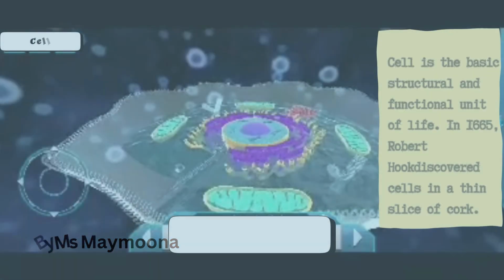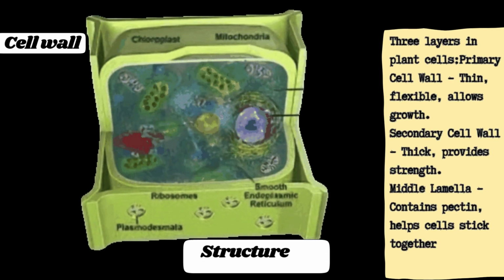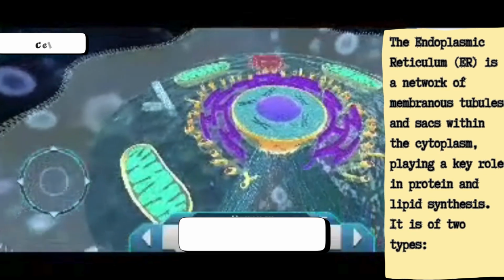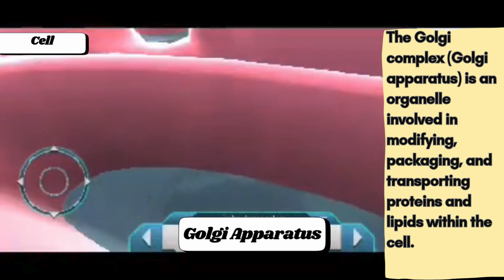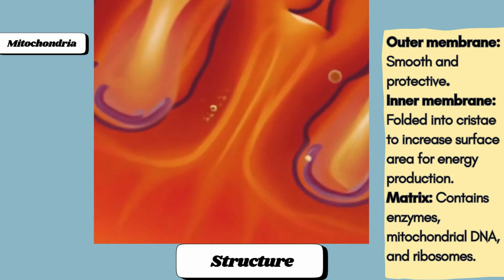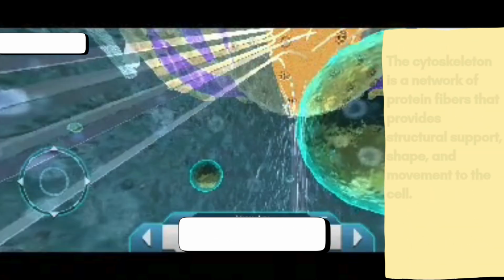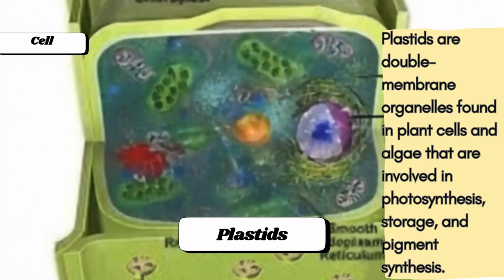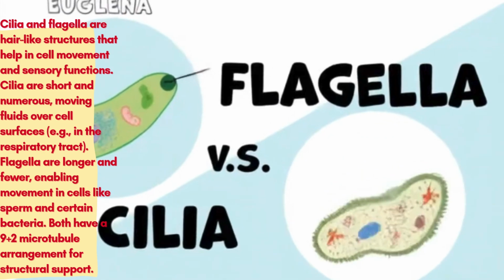The Cell | Chapter 3 Biology for Class 9 FBISE (Full Explanation)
Learn Chapter 3: The Cell with this detailed explanation for Grade 9 FBISE students. This video covers cell structure, function, and important concepts to help you prepare for exams. Watch now for an easy and effective understanding!

Welcome to Mu & Me, the ultimate educational channel for kids! Join us as we embark on a journey of fun and interactive learning, offering a wide range of engaging videos and activities. Watch, learn, and grow with our captivating content designed to foster your child's development and curiosity.
Learn and play with Mu & Me
Engaging learning content for children
Interactive educational videos for toddlers
Alphabet and number learning for kids
Creative activities for children
Educational cartoons for preschoolers
Developing cognitive skills through play
Colorful and engaging educational content
Nursery rhymes and songs for kids
Science experiments for young learners
Educational videos for early childhood development
Chapter 3: The Cell – Complete Guide for Grade 9 FBISE
Grade 9 Biology: The Cell – Chapter 3 FBISE Full Lecture
The Cell – Class 9 Biology FBISE | Chapter 3 Simplified
Biology Chapter 3: The Cell | Easy Explanation for Class 9 FBISE
The cell full explanation for class 9 FBISE
Biology chapter 3 the cell for grade 9
The cell structure and function class 9 FBISE
Class 9 biology the cell easy explanation
Grade 9 FBISE the cell notes and lecture
The cell biology class 9 short and long questions
The cell chapter 3 MCQs and past papers FBISE
FBISE biology chapter 3 solved exercise
The cell biology for class 9 Urdu and English medium
Chapter 3 the cell video lecture for grade 9 FBISE
The cell structure, function, and types class 9
Class 9 biology FBISE short and long questions for chapter 3
FBISE class 9 biology chapter 3 full explanation
The cell structure and function detailed notes class 9
Class 9 FBISE biology the cell chapter full summary
Biology chapter 3 the cell past paper solutions FBISE
The cell diagram explanation for class 9 FBISE
Important MCQs and short questions from chapter 3 biology
Cell membrane and organelles class 9 FBISE lecture
Class 9 biology FBISE chapter 3 the cell test preparation
Grade 9 biology FBISE notes for chapter 3
The cell chapter 3 complete revision for class 9 FBISE
Understanding cell organelles and their functions class 9
Class 9 FBISE the cell chapter 3 important questions